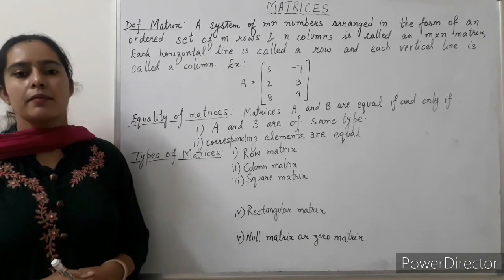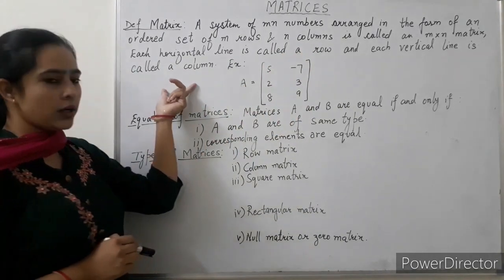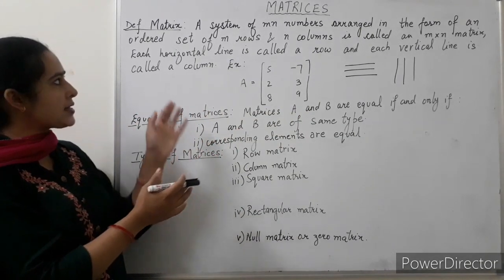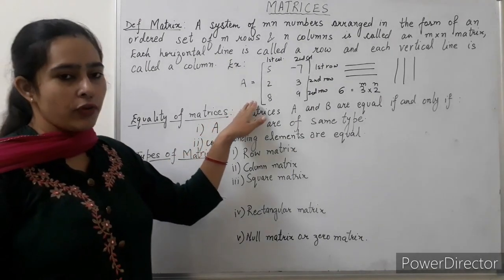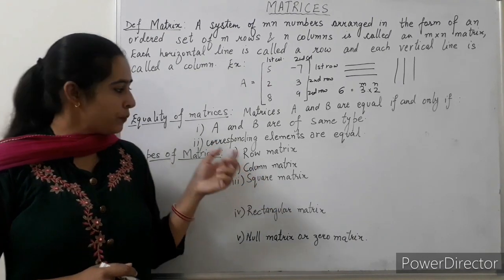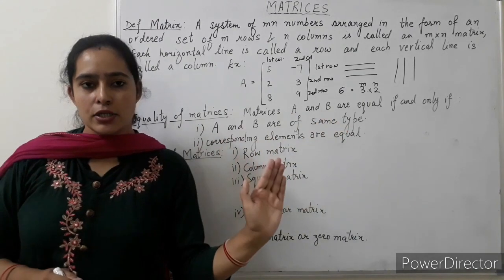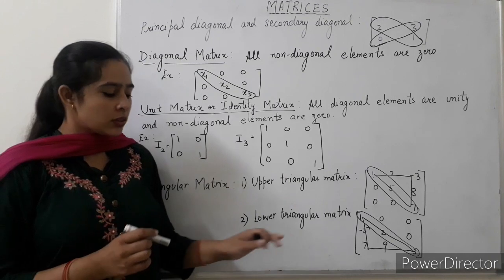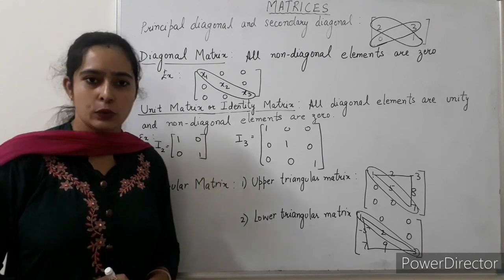Business mathematics and statistics (lecture 1)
Introduction to matrices and types of matrices